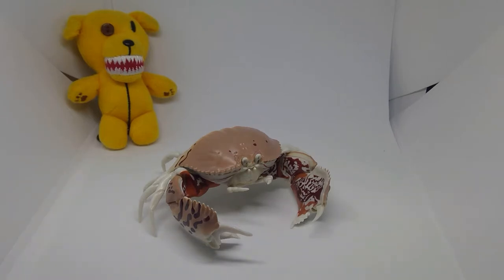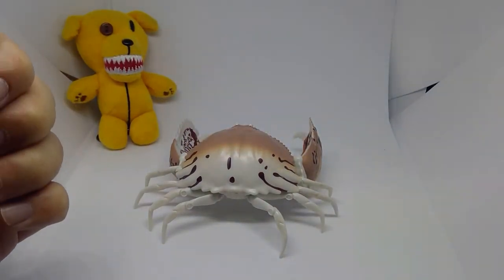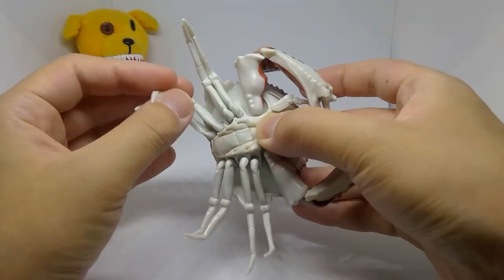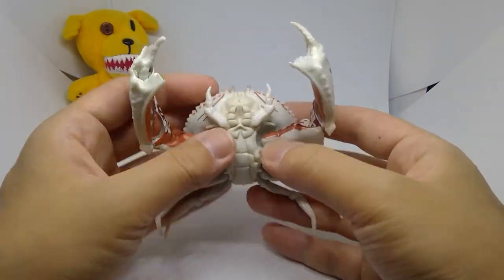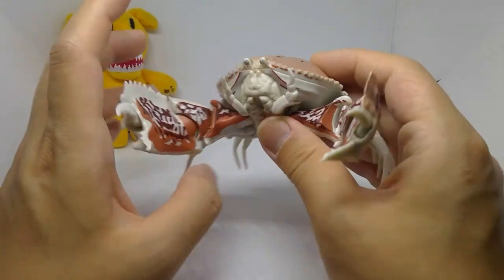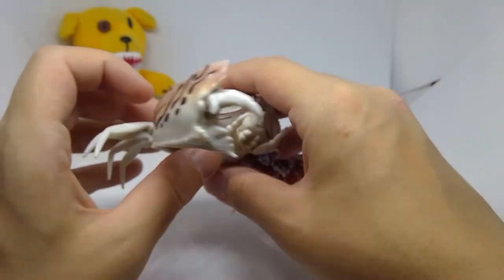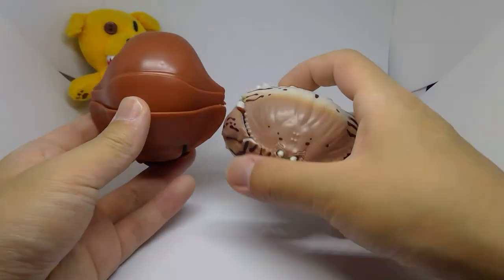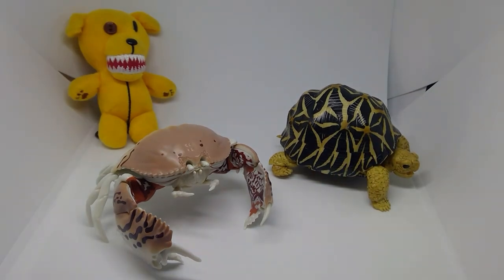Gashapon Review [ Dangomushi 06 - とらふからっぱ (Box Crab / Shame Face Crab) ]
A quick review of the Box Crab capsule toy from the Dangomushi series, specifically from set 06.

Series Name: Dangomushi 06
Maker: BANDAI
Price: 500 yen
Release Date: Apirl 2020

1. だんごむし (クリアグレー) [Dangomushi/Pill Bug (Clear Grey)]
2. フチゾリネッタイコシビロダンゴムシ (レッドブラウ) [Fuchisorinettaikoshibiro Dangomushi (Reddish Brown)]
3. まんまるこがね (パールグリー)  [Manmarukogane (Pearl Green)]
4. とらふからっぱ [Torafukarappa/Box Crab]
5. だんごむし (リアルカラー（オス）) [Dangomushi/Pill Bug (Real color (Male)] *RARE